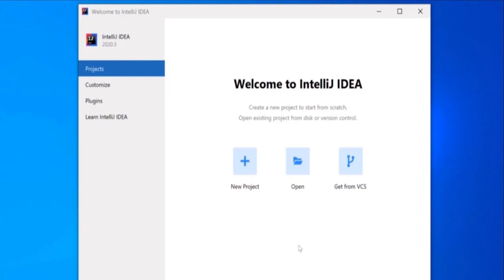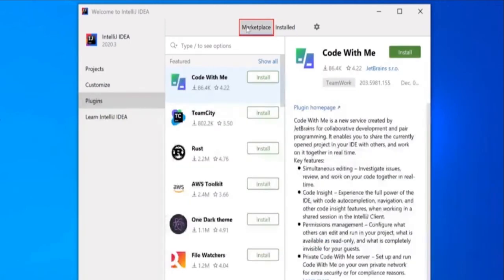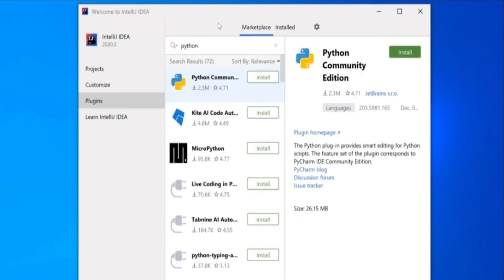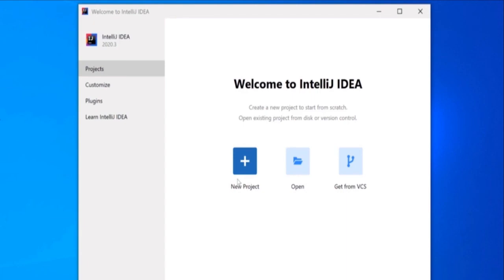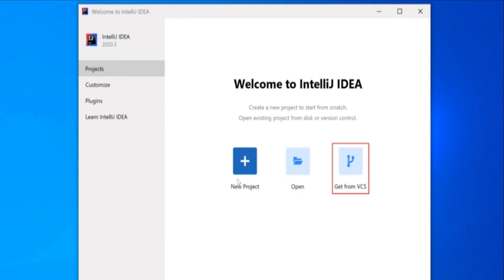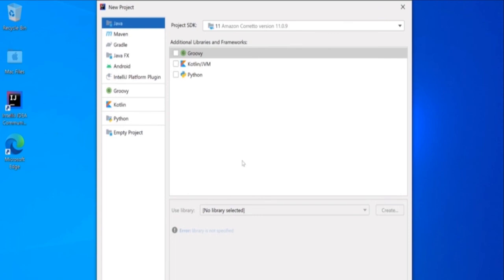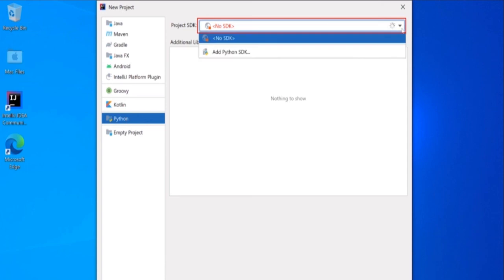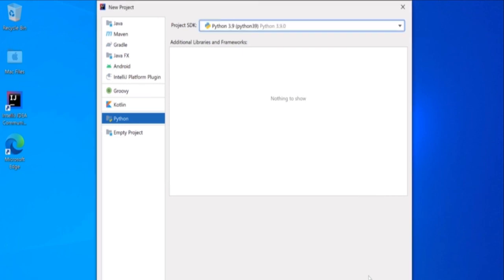how to configure intellij idea for python | Install IntelliJ IDEA and configure it for Python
IntelliJ IDEA Tutorial - How to Install and Configure [2021]

In this video, i have shown how to configure IntelliJ Idea for Python. IntelliJ Idea is an IDE which uses SDKs of different languages and lets you work with it's User friendly UI.

Follow the tutorial Don't skip the video you must follow the step: Configure Starting IntelliJ IDEA in easy steps demonstrated in the video, if you get any questions regarding installation Let me know in the comment section.

Turn On to🔔 never miss new upload.